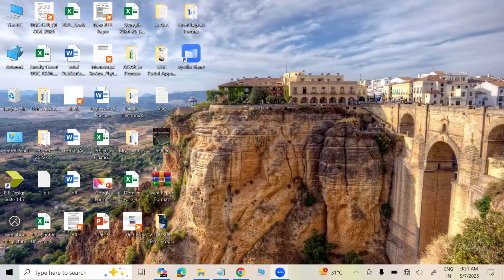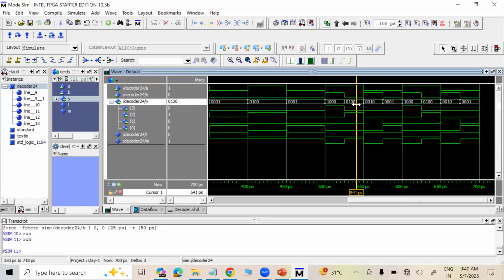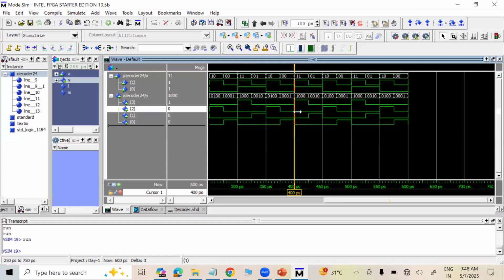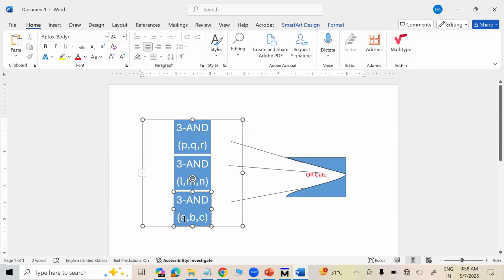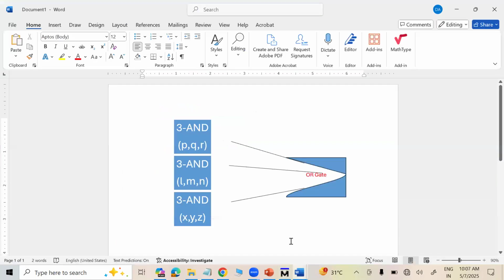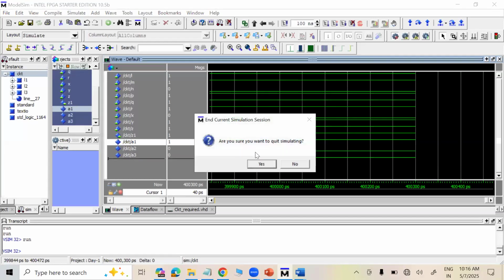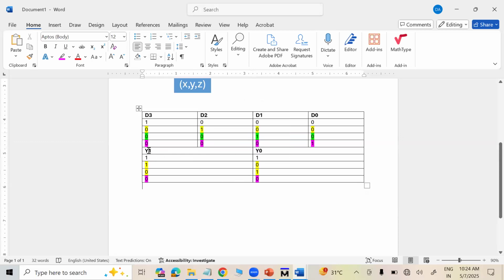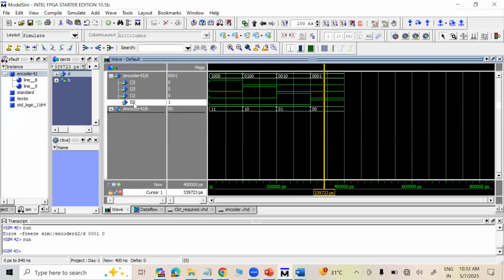VHDL Day III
This lecture covers the fundamentals of VHDL, design units, and basic modeling techniques for Combinational Circuits.